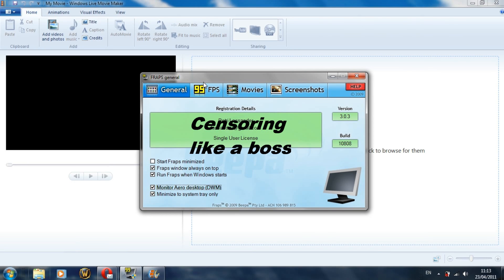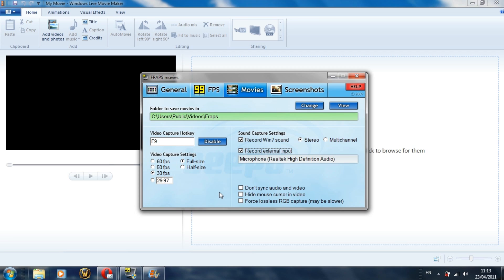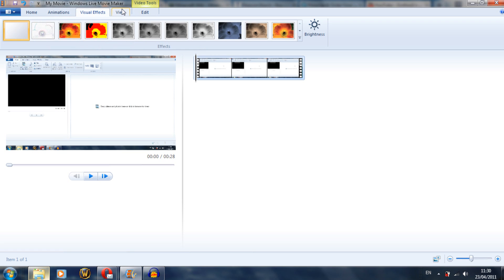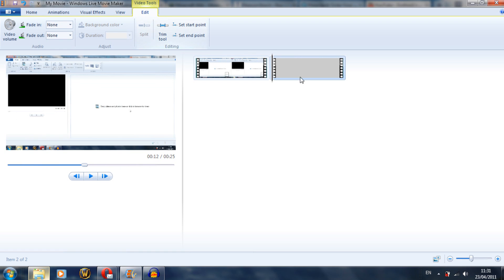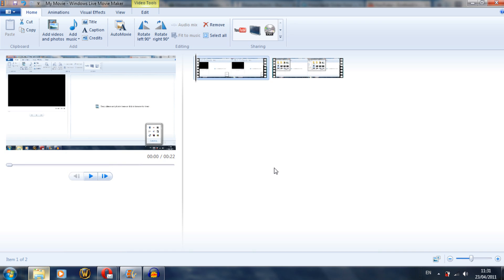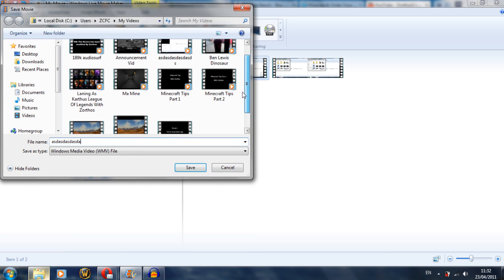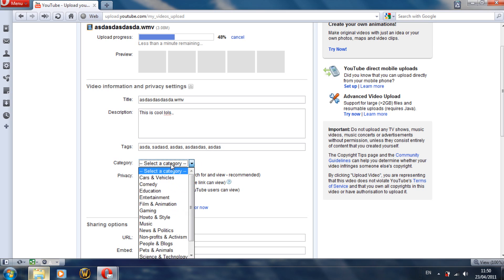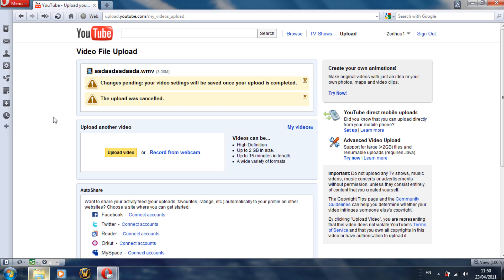How to make HD Videos With Fraps and Windows Live Movie Maker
Hey Guys, Zorthos here with another guide video, this time on Fraps, Windows Live Movie maker, and how to make 1080p videos. I suggest a few tips on how to optimally encode your video and go through the proccess step by step.